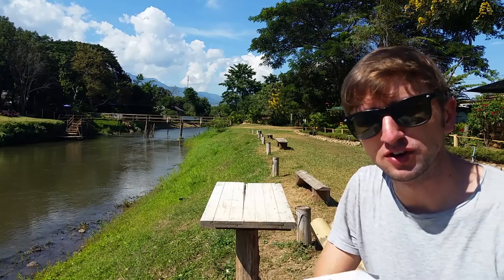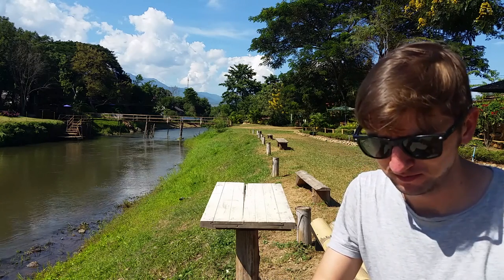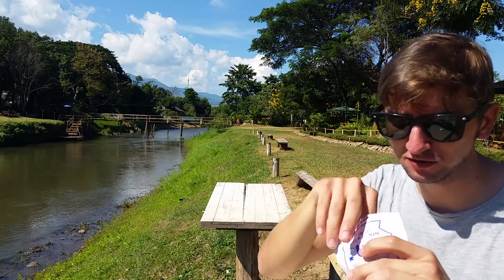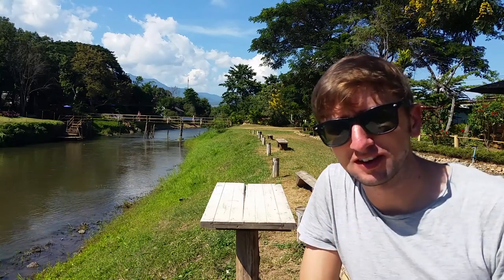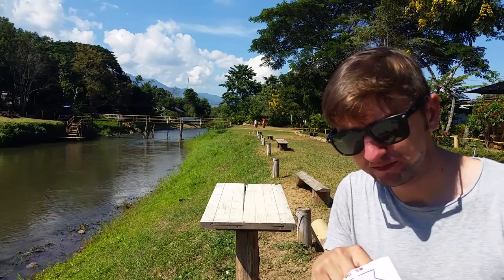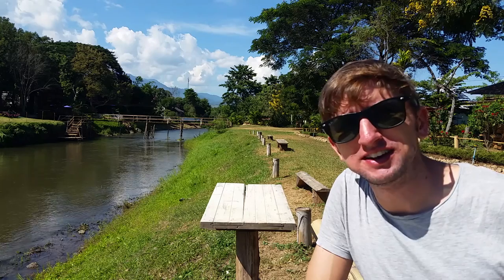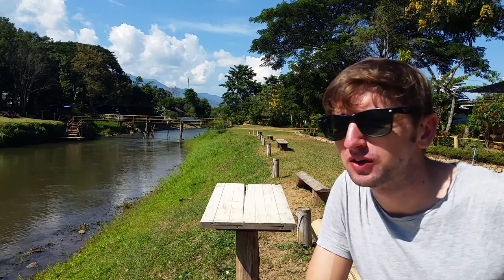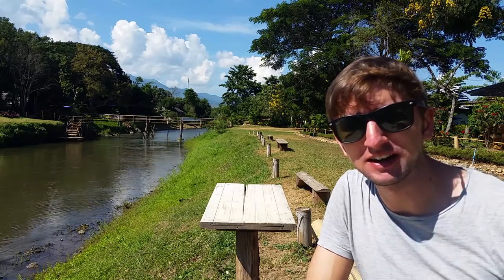Global Eats - Episode 4 (Pai, Thailand) - Rich Milk Candy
This episode features Rich Milk Candy, which is actually from Japan but I bought it in Thailand so therefore it counts at being Thai and also because I say so. I'm in Pai, in Northern Thailand and it's lovely!

Sorry about the focus! I was just a bit too far out of shot for the autofocus to work properly.

ABOUT GLOBAL EATS

During my travels I'm documenting my time on video for friends, family and anybody else who might be interested.

This is one in a series of videos featuring a number of different interesting food you can find all over the world.

It all started in Korea, with the series Korean Eats - but I moved on and started filming in other locations too. You can see the originals here:

CREDITS